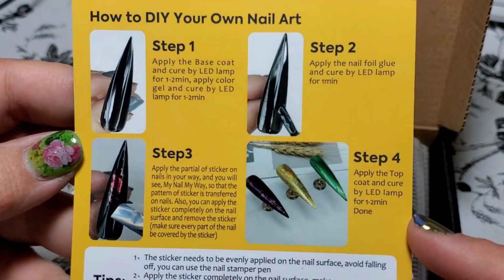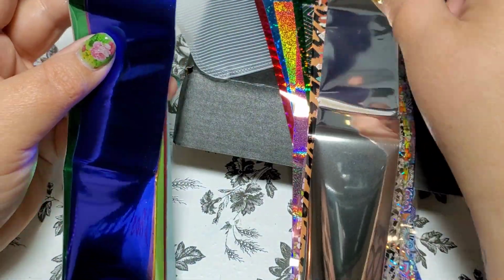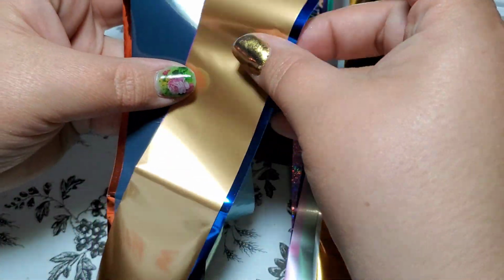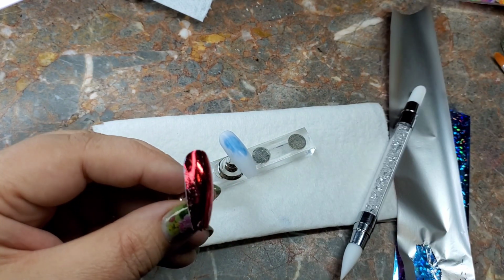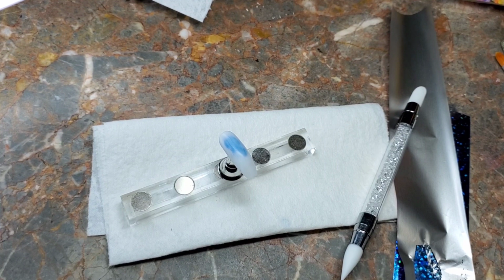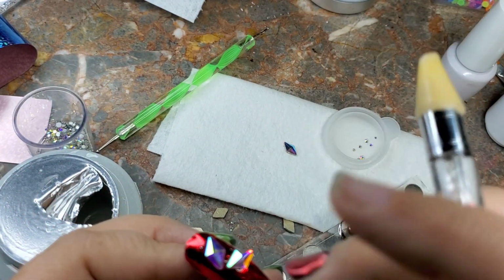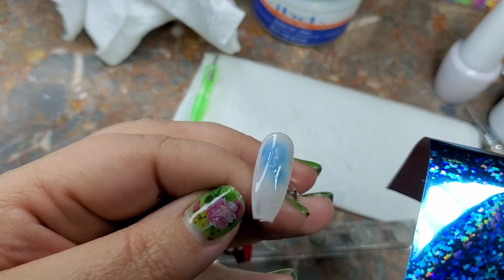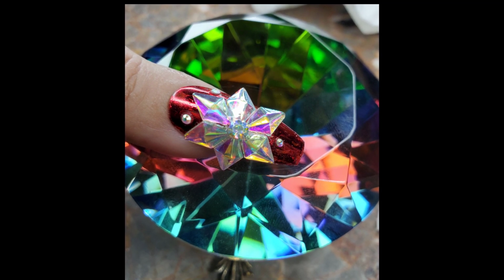Burano Nail Foil Glue | Nail Supply Haul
Thank you for joining the Deja Voo Crew!

Be sure to follow on

To show support to our family and pet fostering BUY US A COFFEE!! This helps purchase kitty food and unexpected kitty vet issues ♡

Shopping List!

Gold and Silver nail art

Notpolish.com
 Universal Nail Tips

Extreme length nail tips